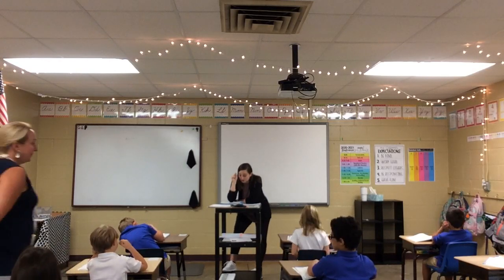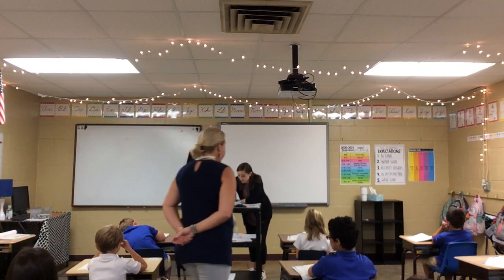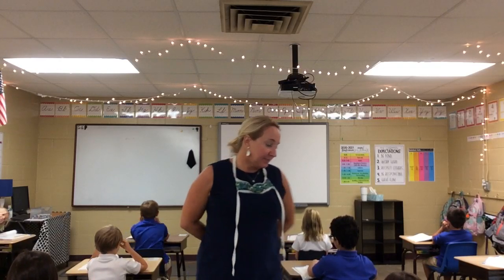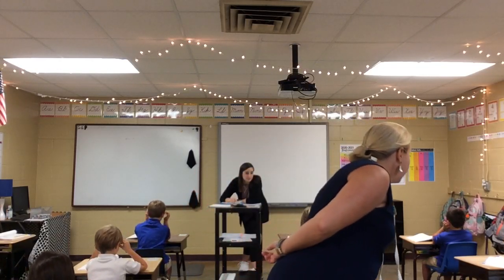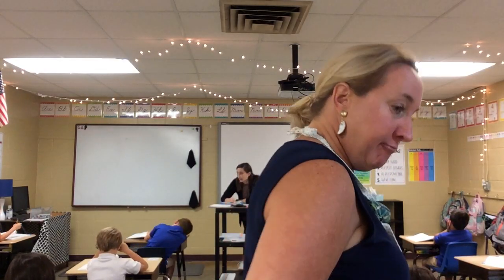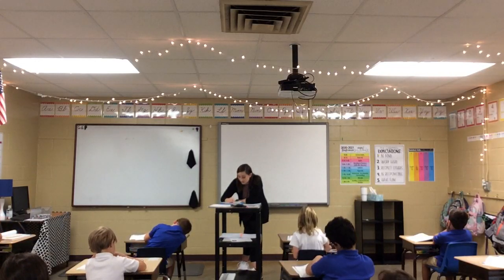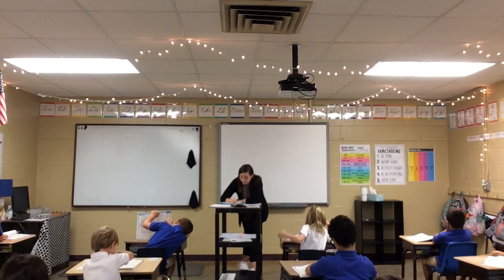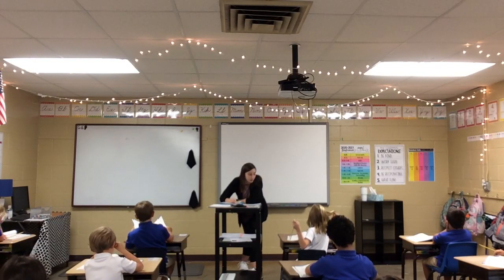September 14, 2020